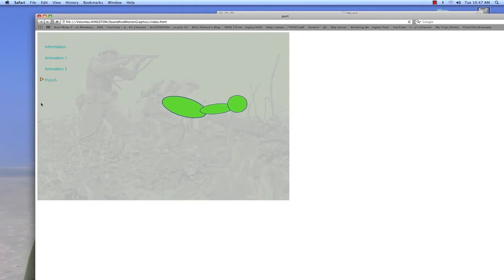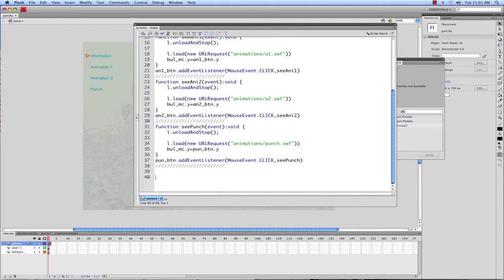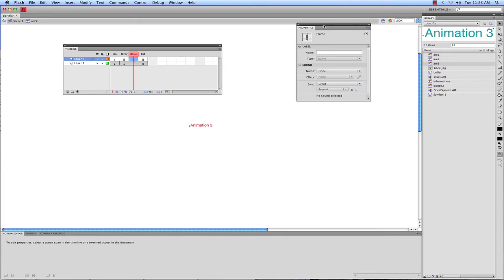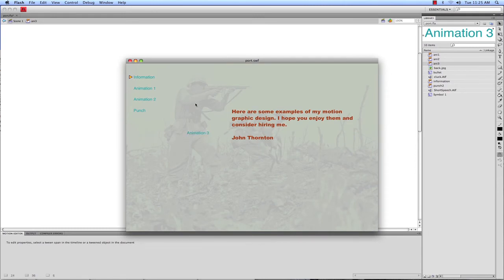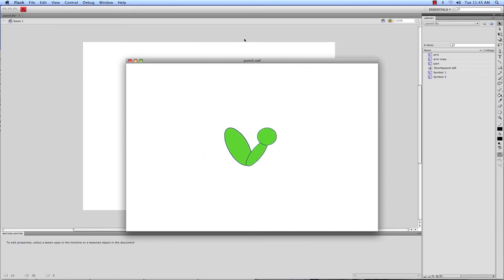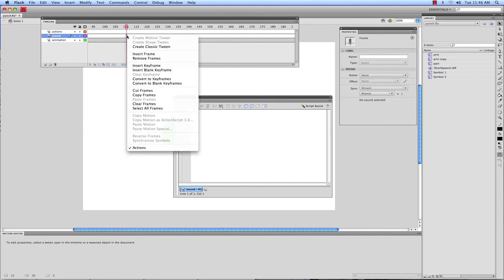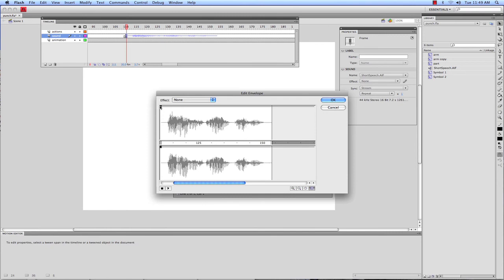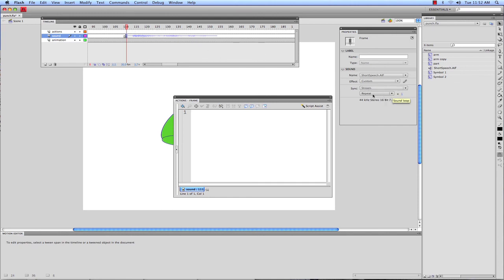Flash Sound Basics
I cover some basic sound concepts for Flash, including button sounds, streaming vs. event sounds, editing sounds, and solving the problem of the sounds of a previously loaded .swf continuing to play after the .swf is replaced with a new one.